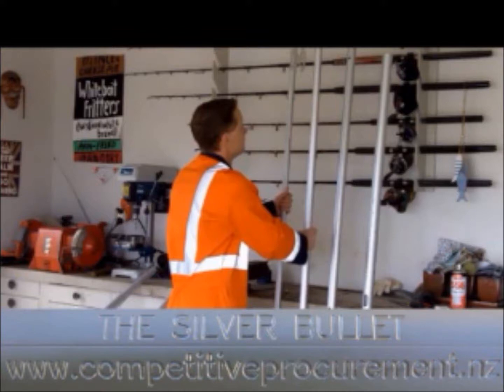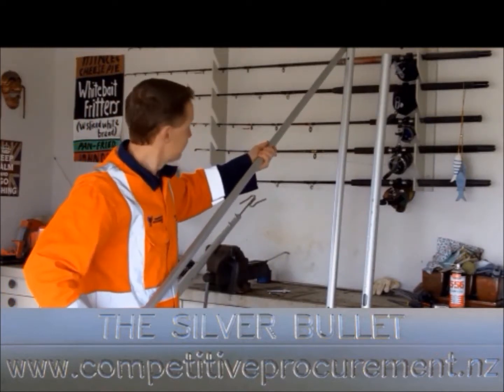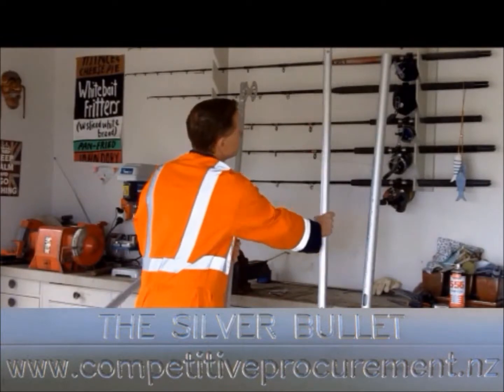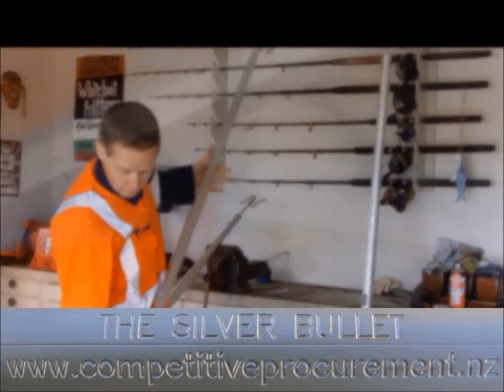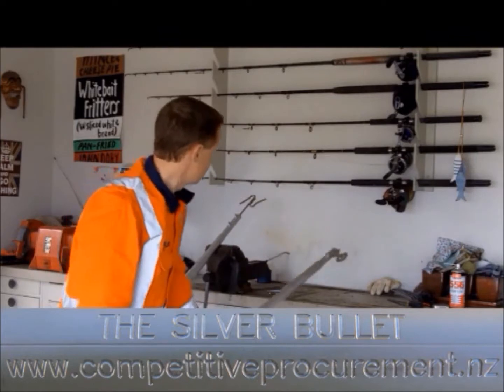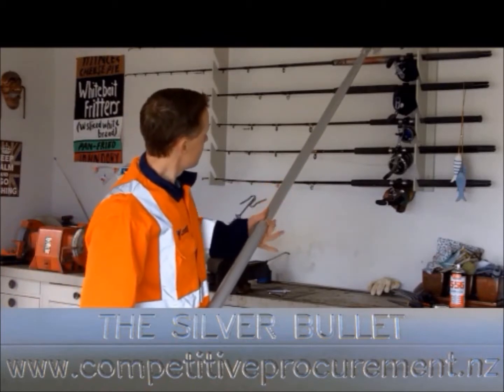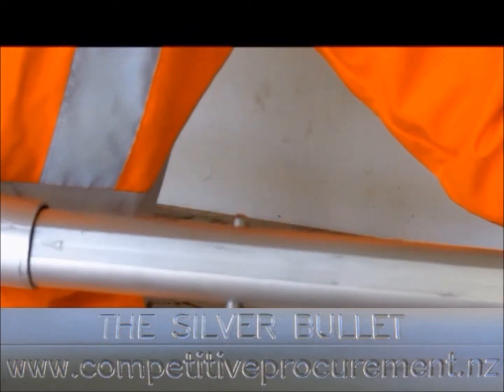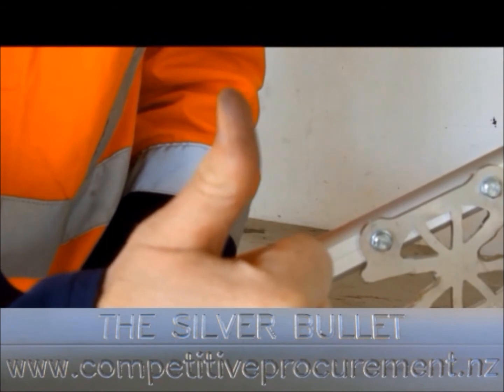The Silver Bullet - How to Insert Tubes Together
We supply 18 terminals in 10 countries and freight worldwide from our factory in New Zealand.

A short video demonstrating how to fit each tube of the Silver Bullet together should the need arise.